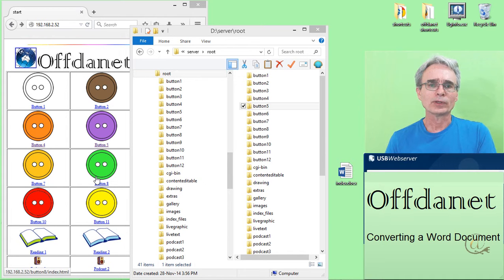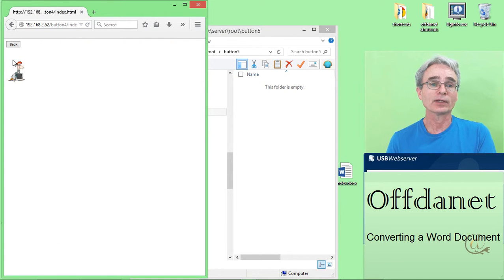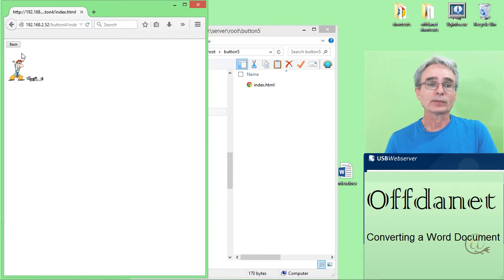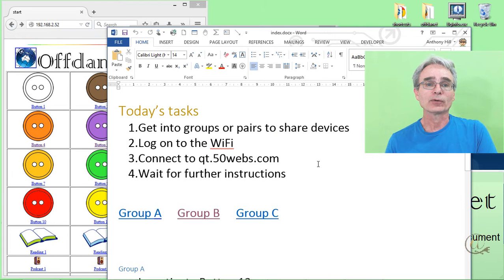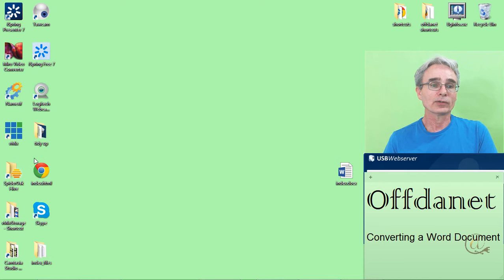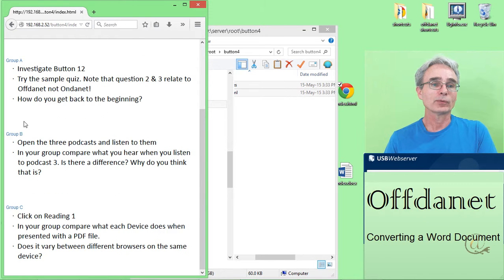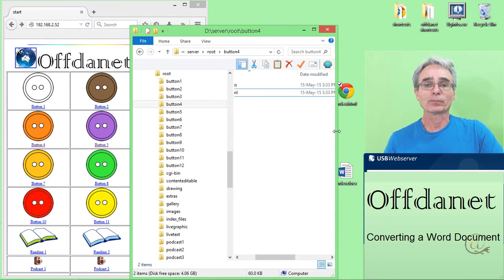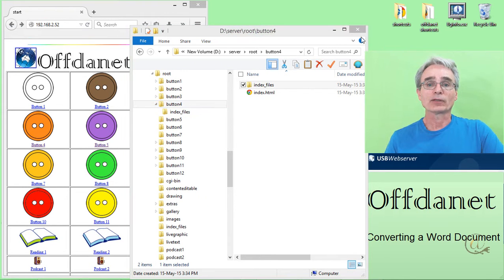offdanet word html